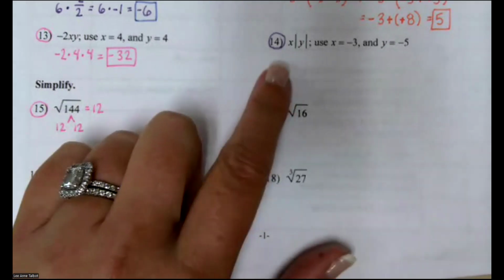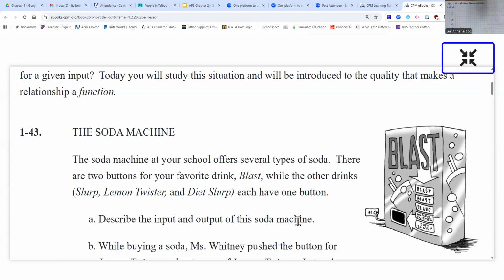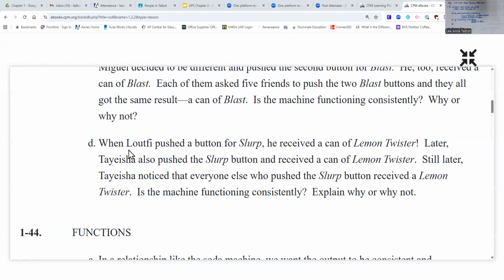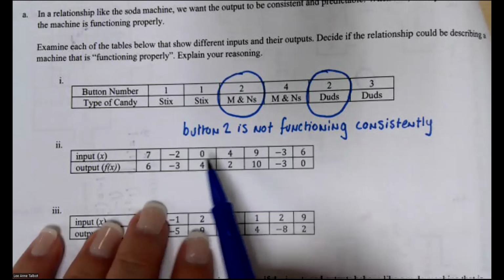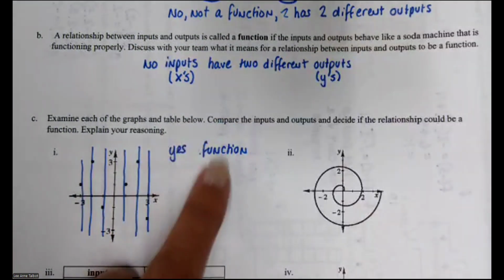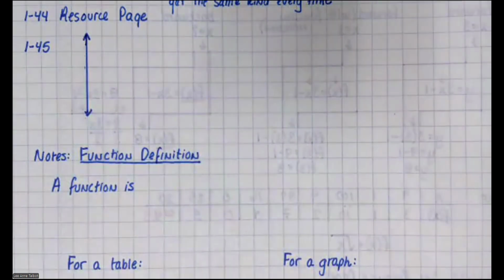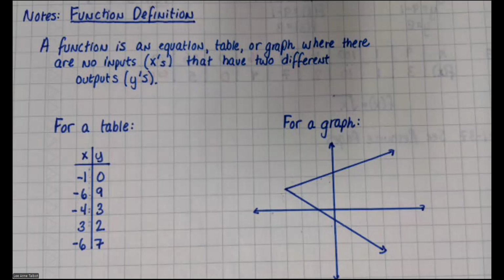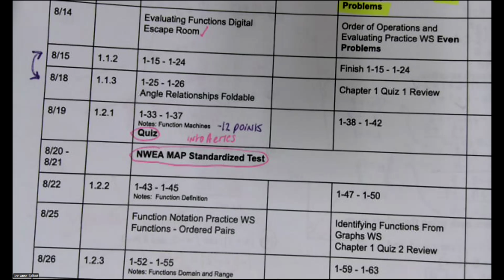8/22 - Integrated Math 1 - 1-43 - 1-45, Notes: Functions